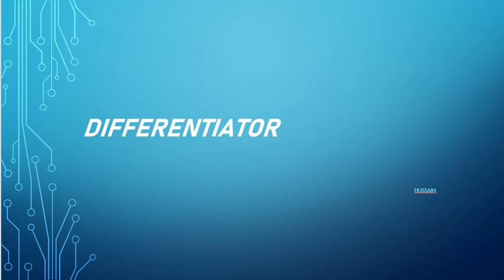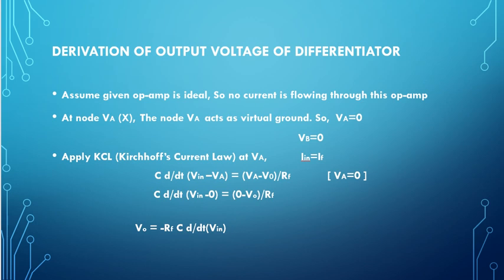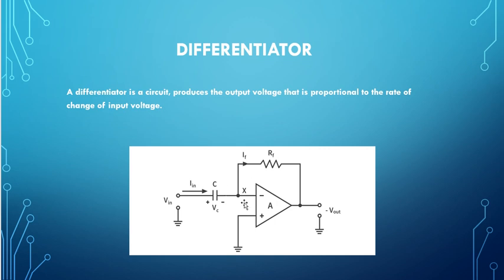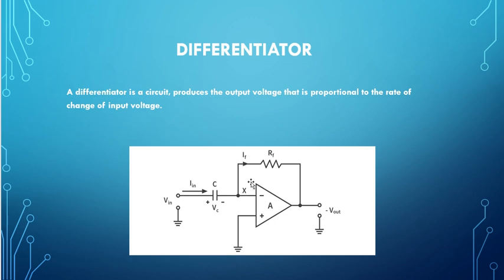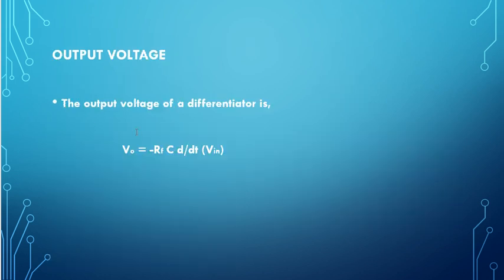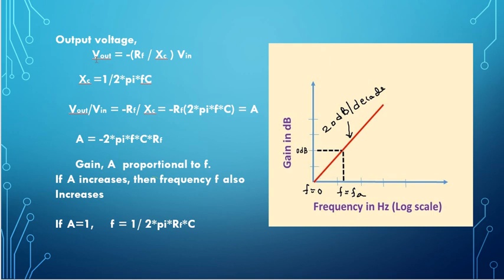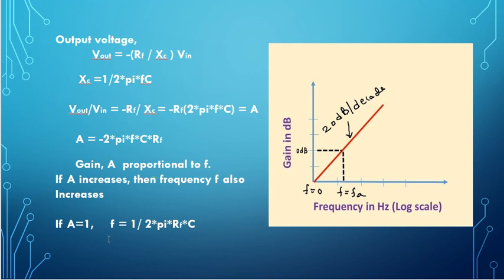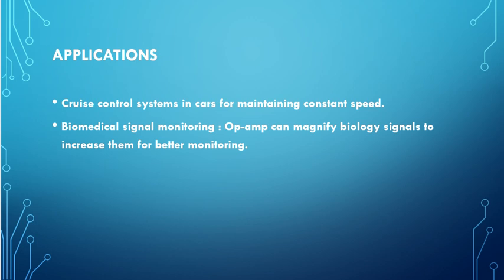DIFFERENTIATOR IN OP-AMP @MahmadHussain-t1t ECE EEE Analog electronics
DIFFERENTIATOR IN OP-AMP